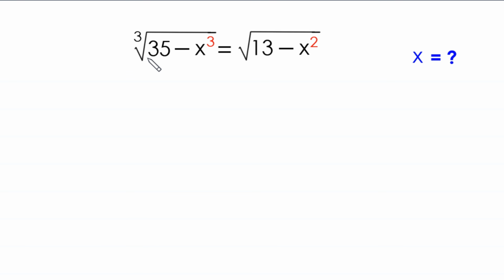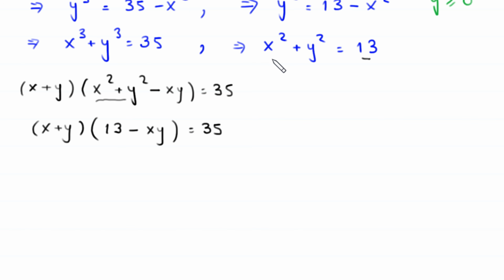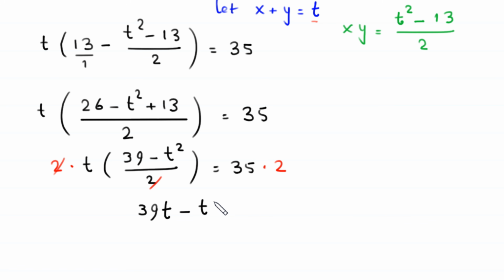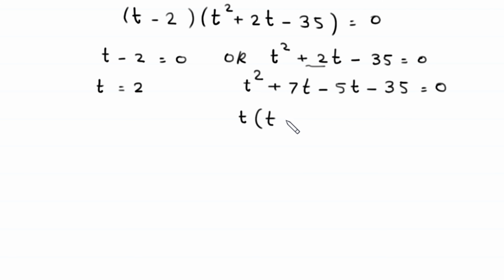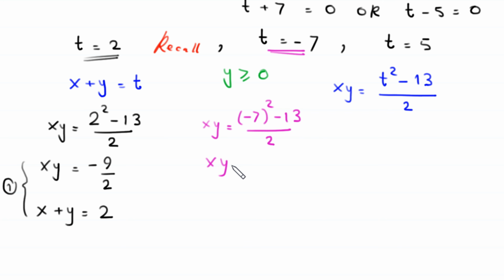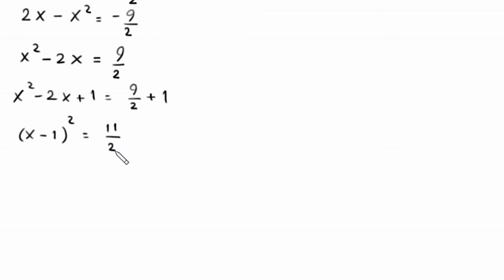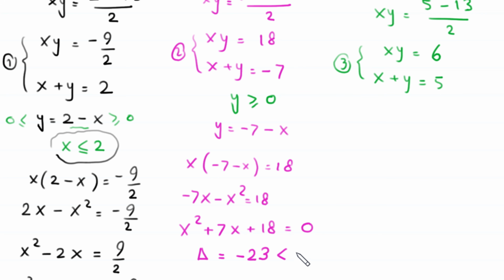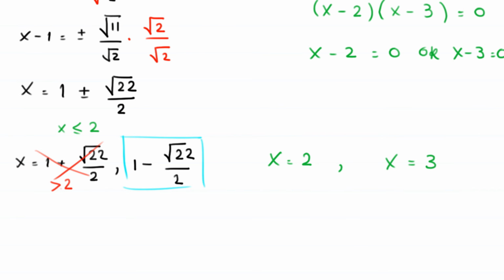Germany | Can you solve this? | Math Olympiad